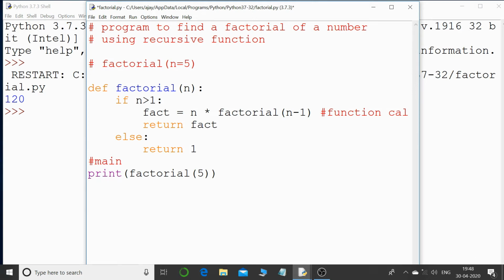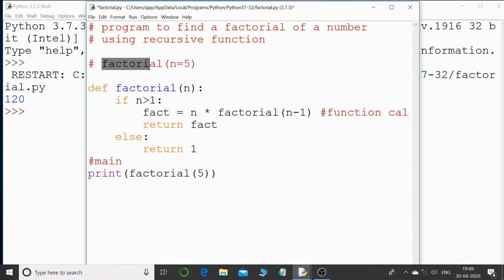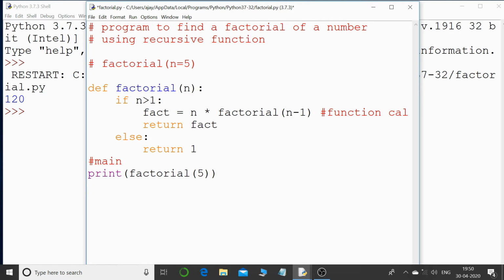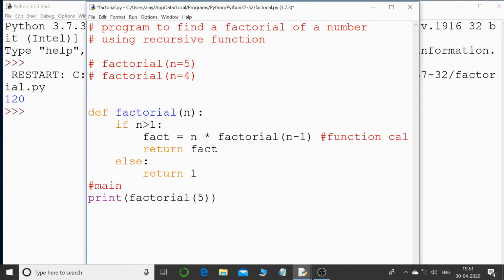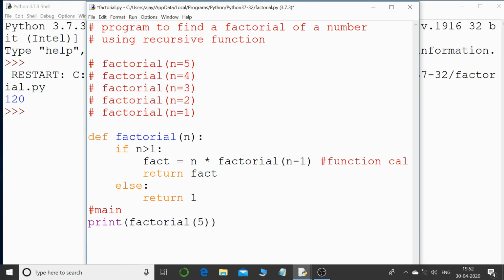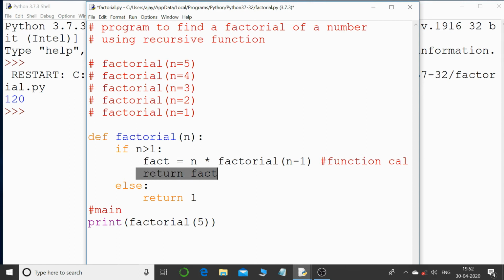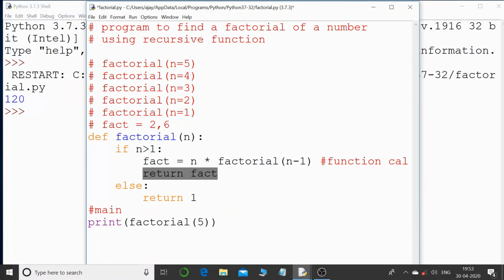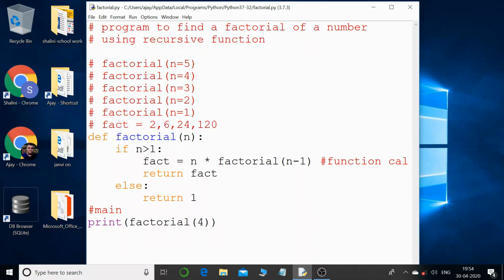understanding the program to find a factorial of a number using recursive function.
# program to find a factorial of a number
# using recursive function

def factorial(n):
    if n(greater than)1:
fact = n * factorial(n-1) function cal
        return fact
    else:
        return 1
print(factorial(5))

output:-
120